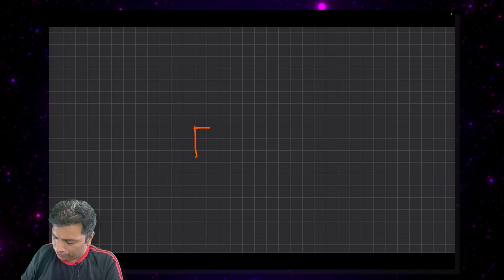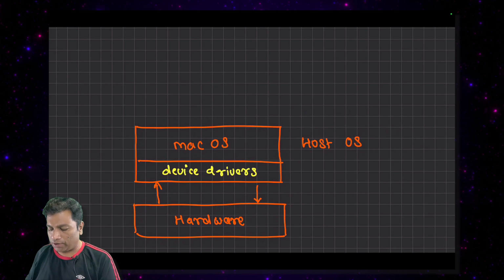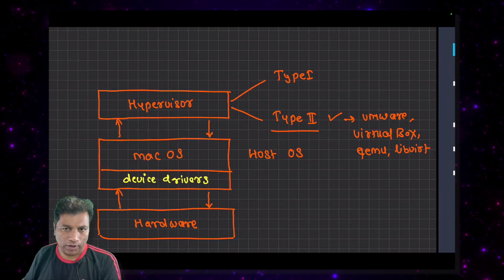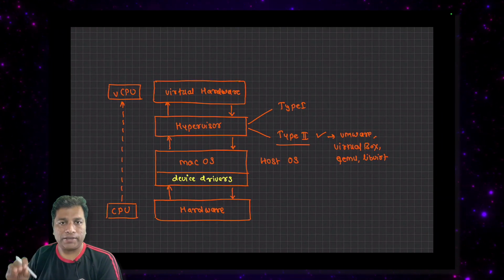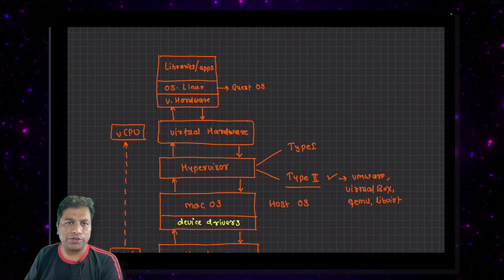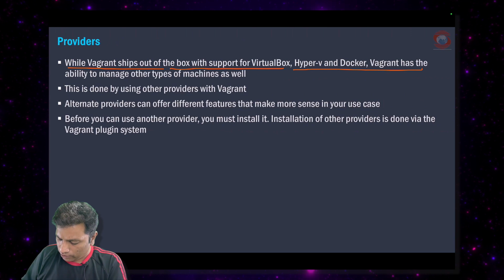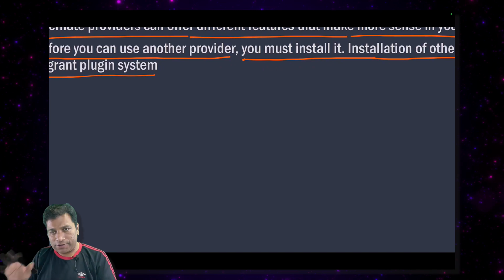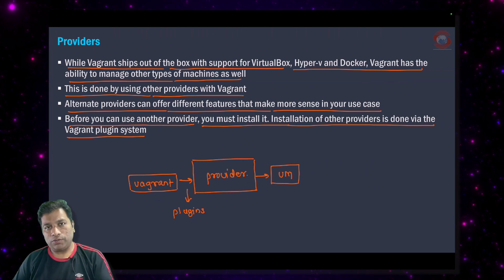Vagrant Providers: Understanding the Backbone of Vagrant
💡 What Are Vagrant Providers? Let’s Break It Down! 💡

In this video, we’re exploring one of the core components of Vagrant: Providers. If you’ve ever wondered how Vagrant interacts with virtual machines, cloud platforms, or containers, this is the video for you! 🚀

📖 What You’ll Learn in This Video:

🔹 What Are Vagrant Providers?

Understand the role providers play in creating and managing environments with Vagrant.
🔹 Types of Vagrant Providers

Learn about the different types of providers, including:
Default Provider: VirtualBox
Cloud Providers: AWS, Google Cloud, Azure
Container Providers: Docker
Custom Providers: Extending Vagrant to suit your needs.

Developers looking to understand how Vagrant integrates with virtualization platforms.
DevOps professionals managing complex, multi-provider workflows.
IT enthusiasts curious about the inner workings of Vagrant.

📌 Why Focus on Providers?
Providers are the backbone of Vagrant, determining how environments are created and managed. Mastering providers gives you the flexibility to work locally or scale to the cloud with ease.

This video is part of our Mastering Vagrant series. Let’s explore Vagrant together! 🎥

👉 Dive into the world of Vagrant providers today and take your environment management to the next level.